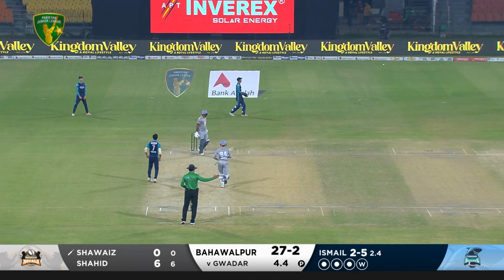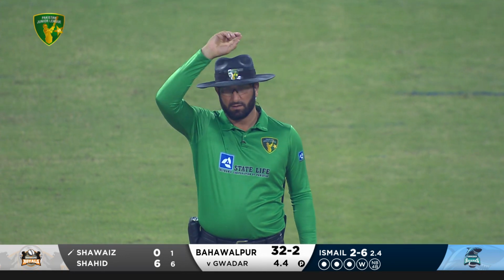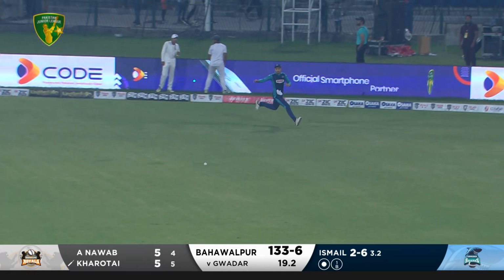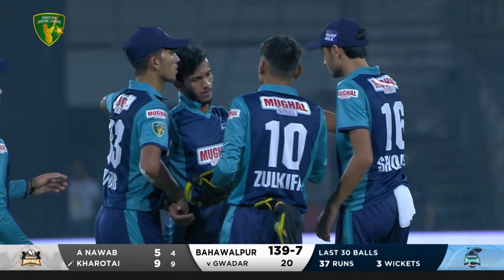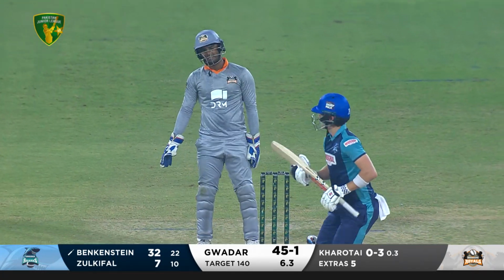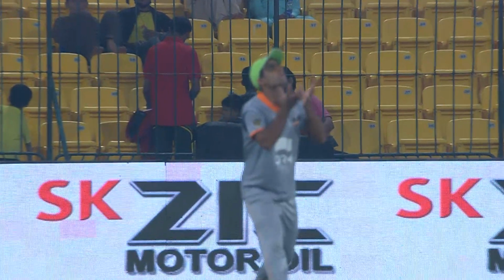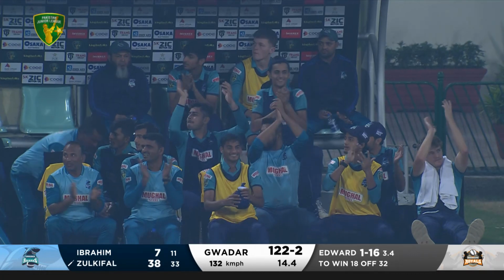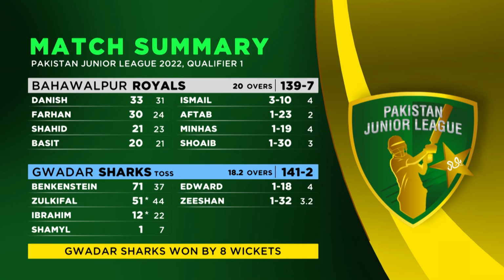Full Highlights | Gwadar Sharks vs Bahawalpur Royals | Match 16 | PJL | MV2T